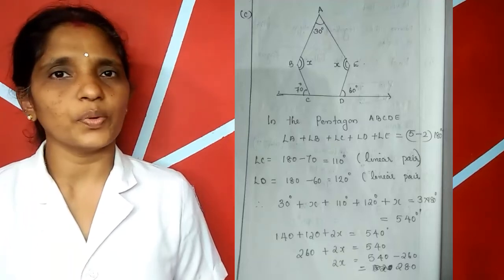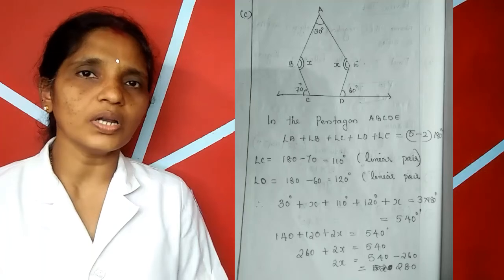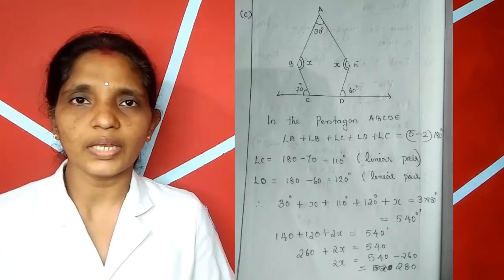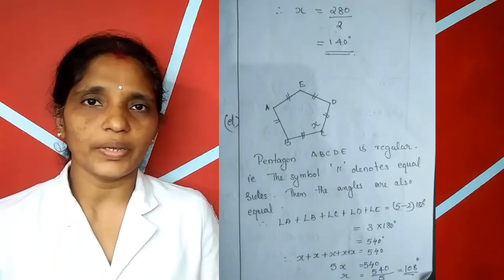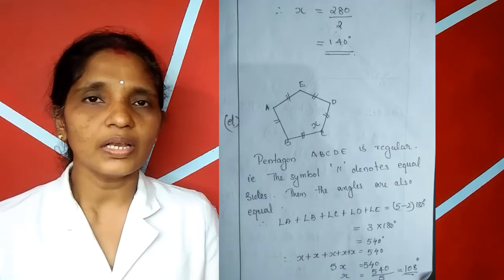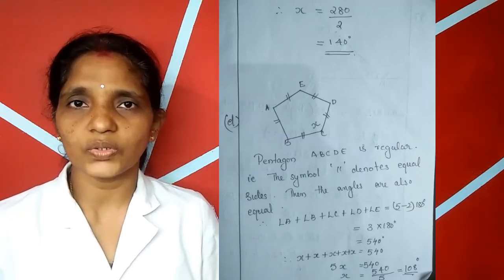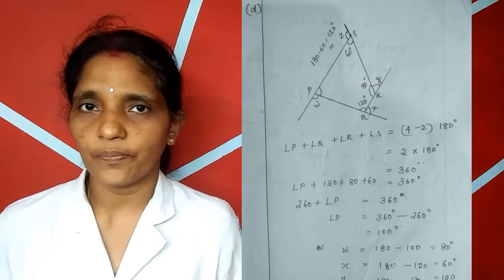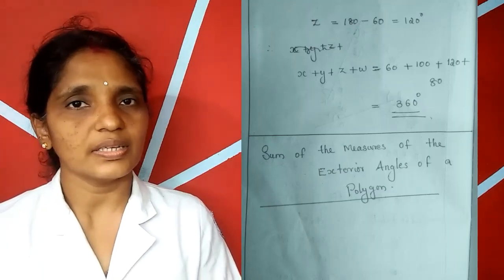LECTURE VIDEO CLASS ,8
EXERCISE ANGLE SUM PROPERTY